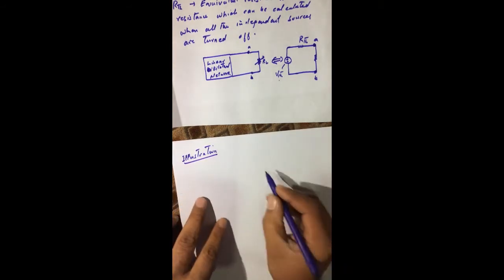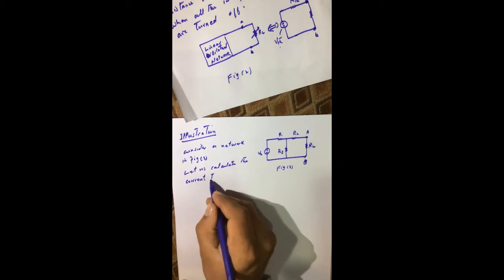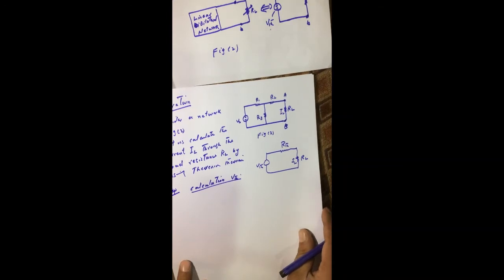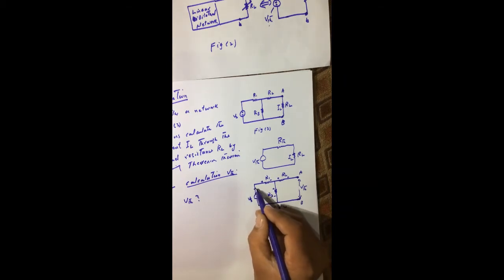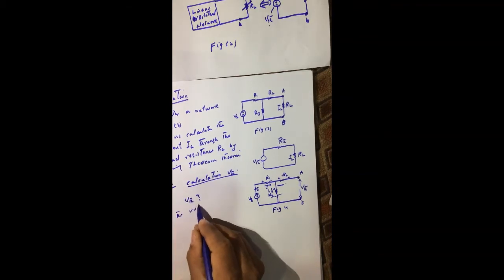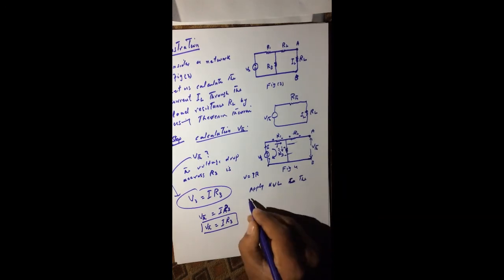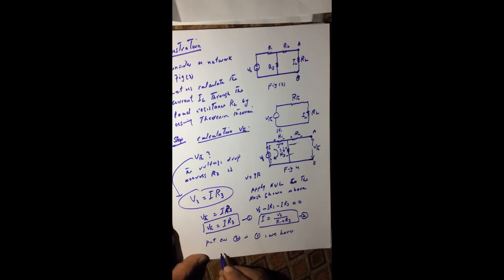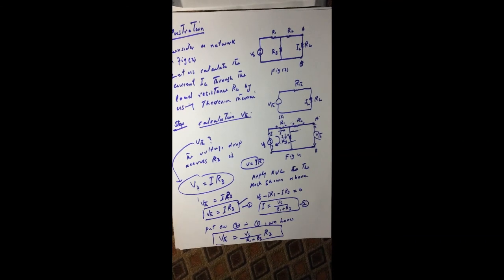Thevenin's Theorem 2 Part 29